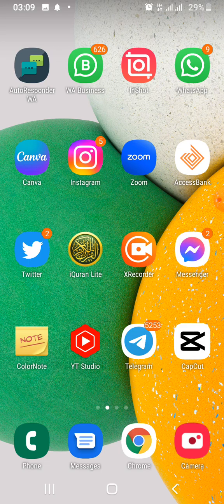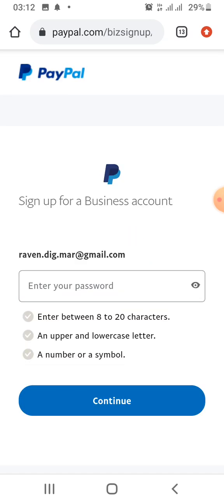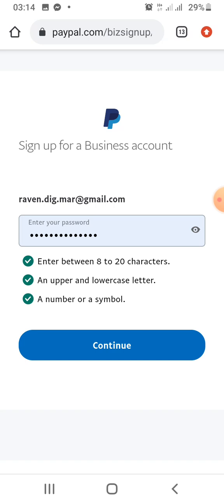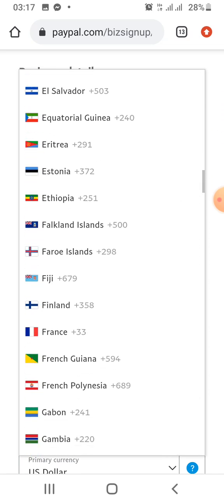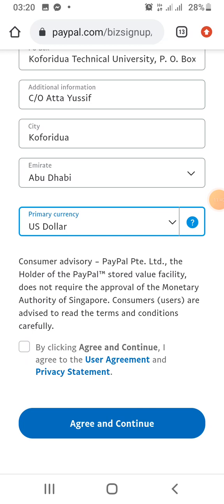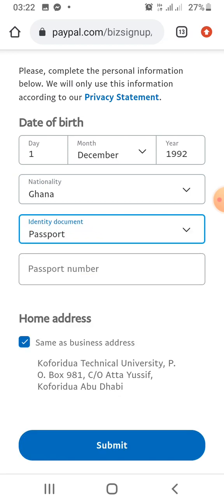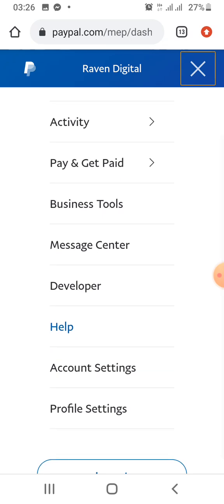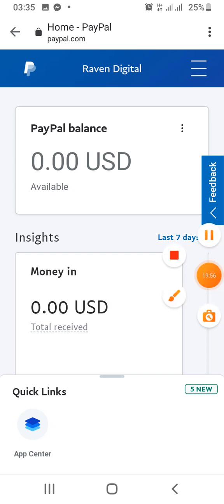Create A Verified PayPal Account